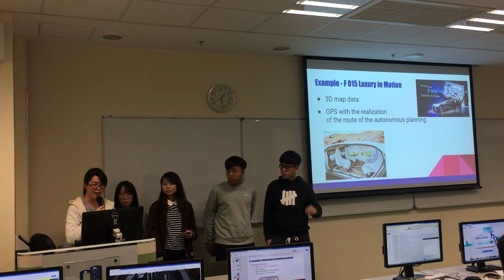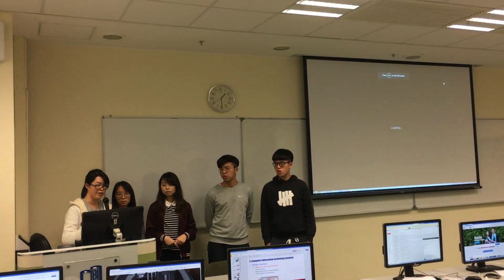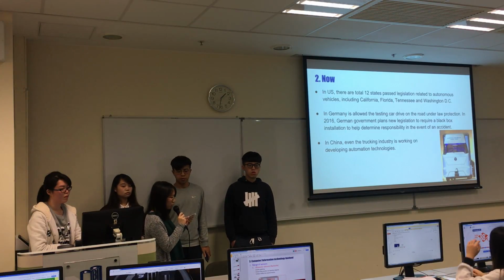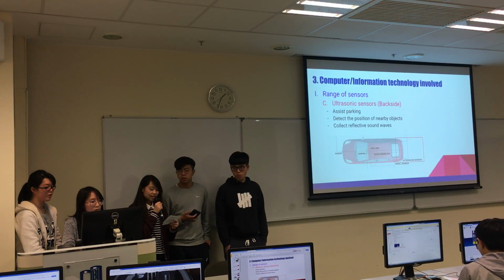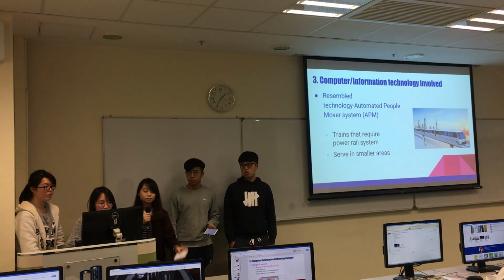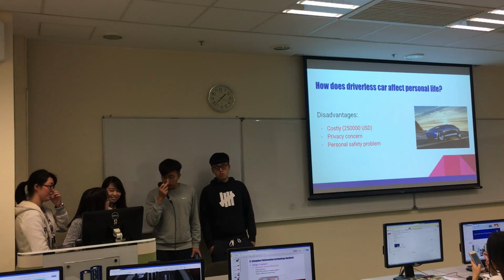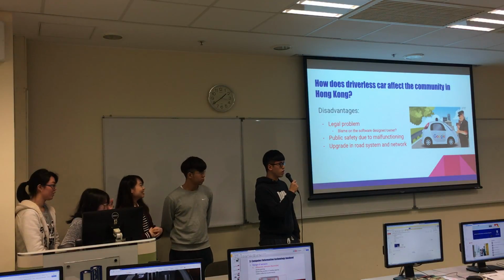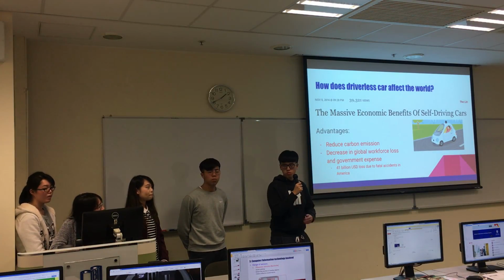GECR 1001-61 Group 3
Topic: Autonomous car

Member List:
Presenter 1: Wong Chui Shan
Presenter 2: Au Kwan Yong
Presenter 3: Tsang Yan Yee
Presenter 4: Fung Ho Wan
Presenter 5: Hung Tak Yin Cody